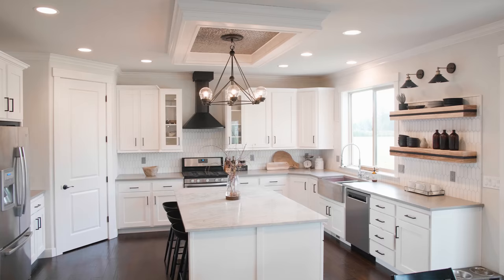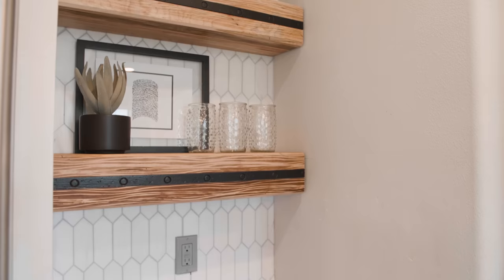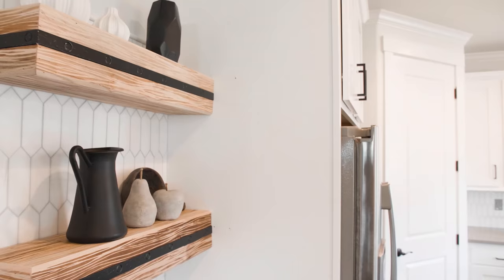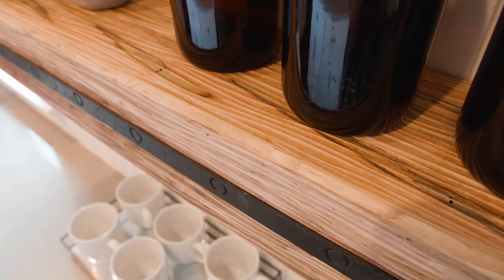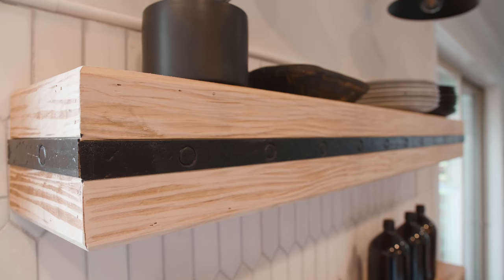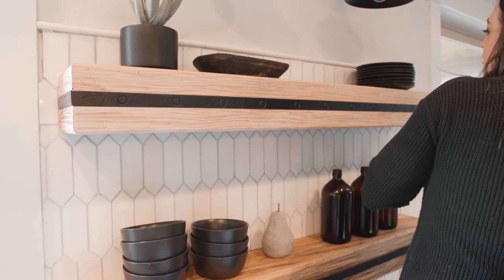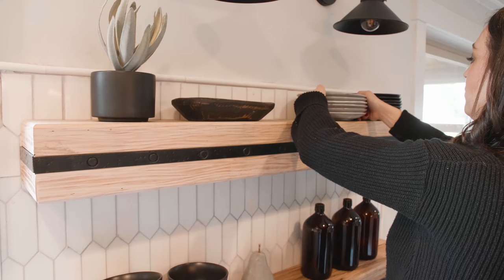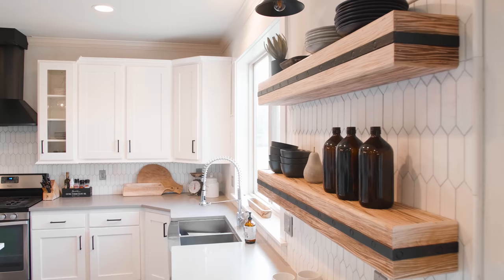Taryn Whiteaker x Ornamental Moulding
We recently partnered up with Taryn Whiteaker on her kitchen refresh. She used the Ornamental RUSTIC5WM-01B Floating Shelves to add open storage and character.